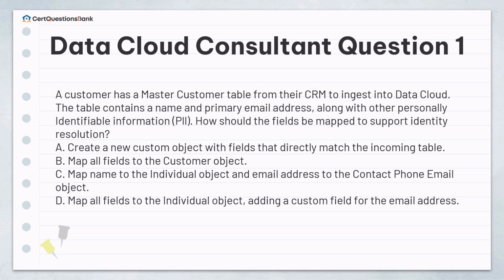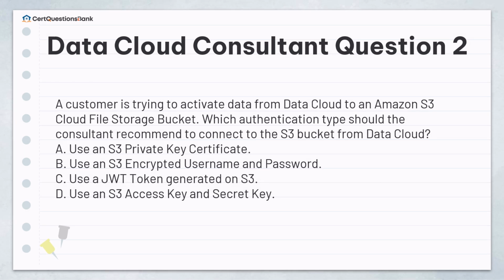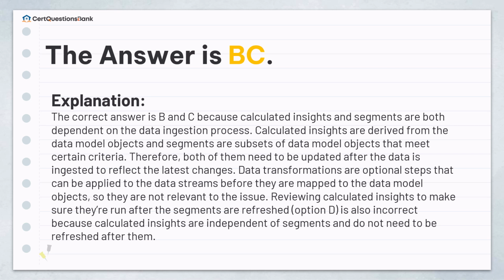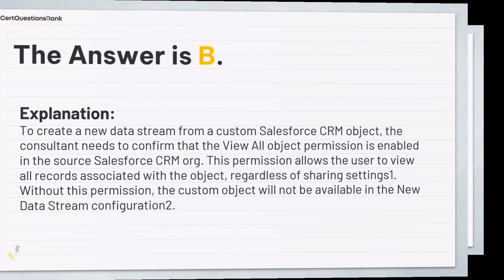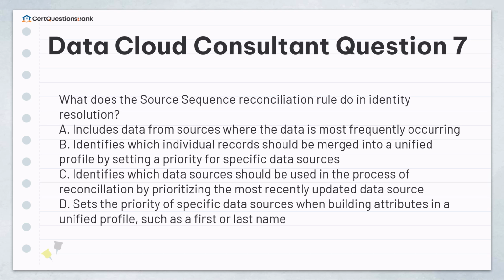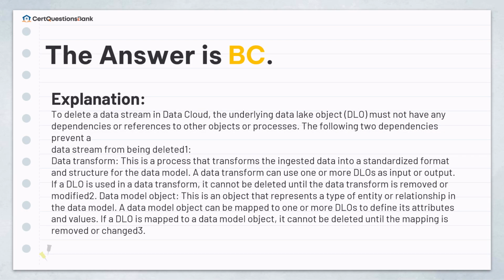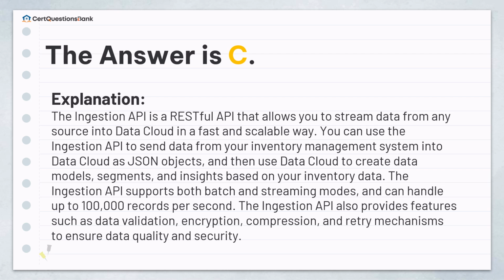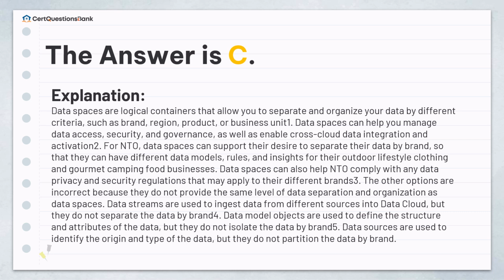Salesforce Data Cloud Consultant Exam Practice Questions with Explanations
Salesforce Data Cloud Consultant exam video features 10 high-quality practice questions with detailed explanations to help you master key concepts and get exam-ready with confidence.

Topics Covered:

Data Cloud architecture & setup
Ingestion and unification
Identity resolution
Segmentation & activation

Each question is followed by a clear explanation to reinforce your understanding and teach you the "why" behind the correct answers.

Whether you're just starting or brushing up for exam day, these questions are a great way to assess your knowledge and fill in any gaps.